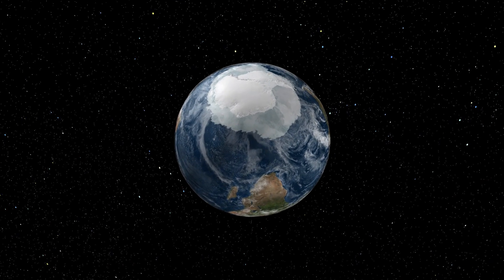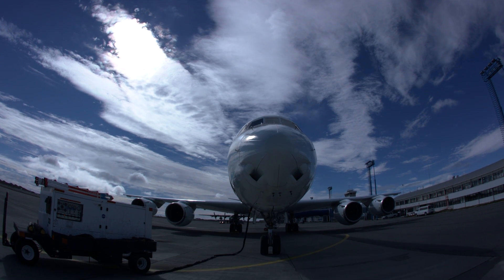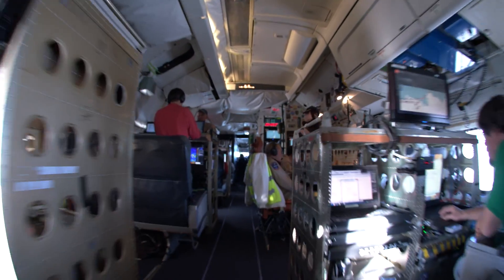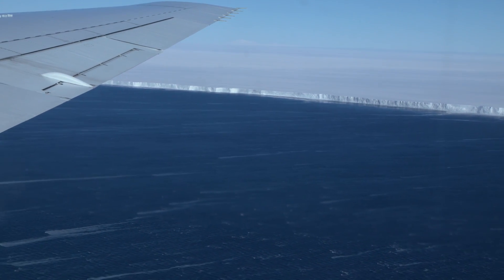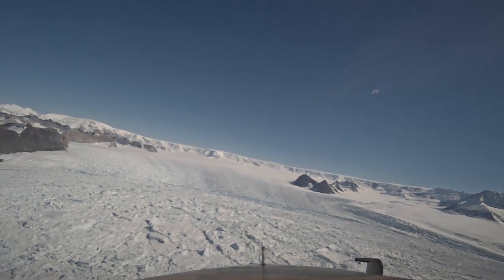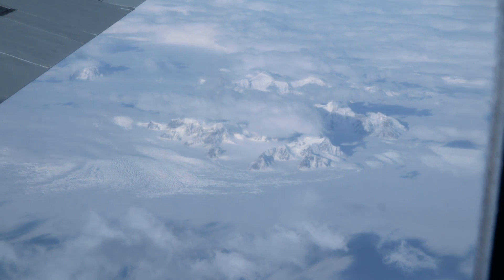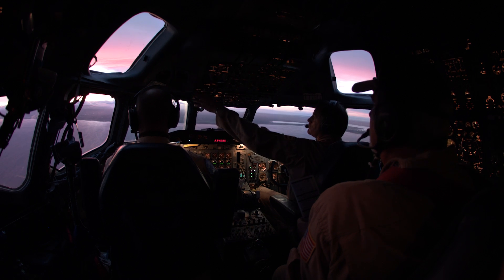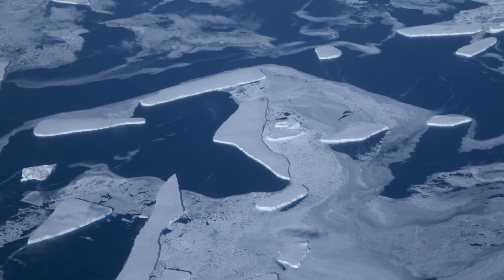NASA; IceBridge Images of Crack Polar Ice in Antarctica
Flying low over the Earth’s southernmost continent, Operation IceBridge is wrapping up its eighth consecutive field season of mapping the ice sheet and glaciers of Antarctica, as well as the surrounding sea ice. With more than 300 hours logged in the air over 24 science flights, the mission is considering 2016 one of the most successful seasons yet.
IceBridge images of crack in Larsen C Ice Shelf
Credits
Jefferson Beck (USRA): Lead Producer
 credit for this item to: